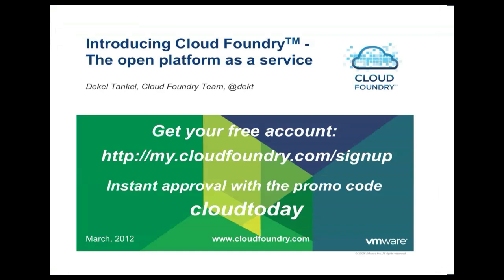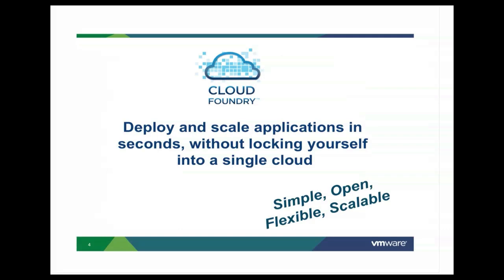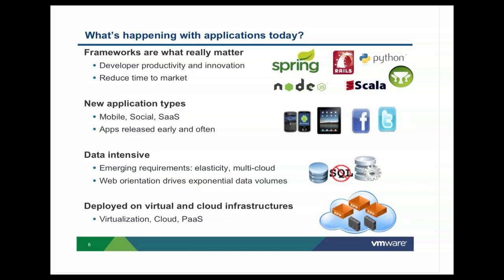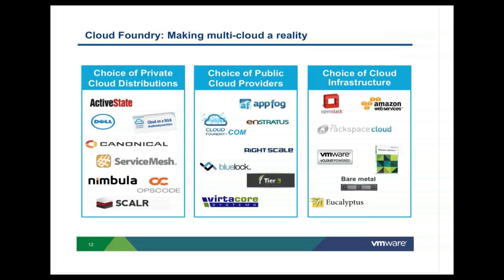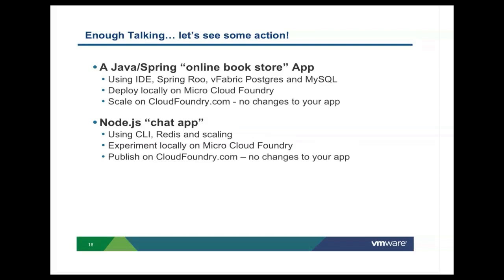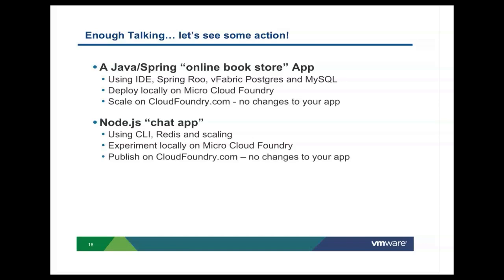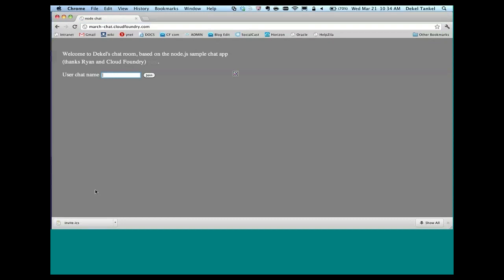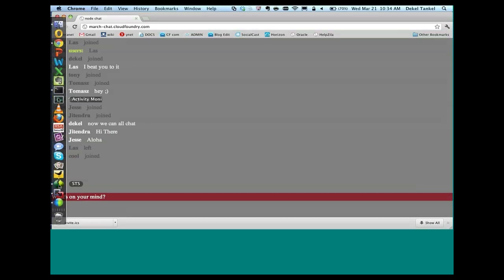Get Started on Cloud Foundry - March 2012 webinar recording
Jump start your trial of Cloud Foundry in this free 30-minute webinar. Join Dekel Tankel of the Cloud Foundry Team to learn how to develop and deploy a simple application to the cloud in minutes. In this session, you will learn about how Cloud Foundry provides simplicity and flexibility in an open PaaS solution. Then you will see a demo of how to deploy and scale a simple application to Cloud Foundry using multiple application services. Finally, we'll show you how to deploy a complex application on your laptop using Micro Cloud Foundry and scale to CloudFoundry.com without changing a single line of code.